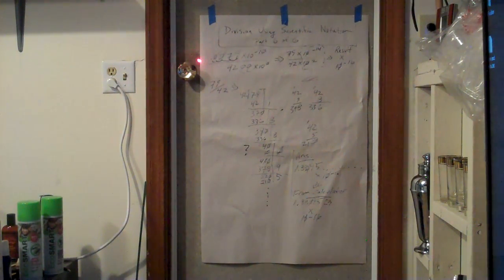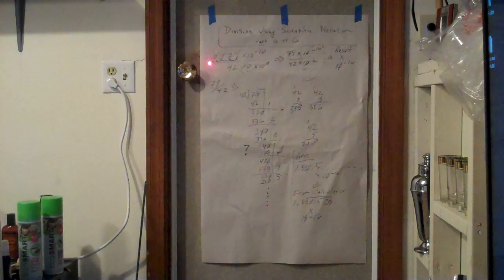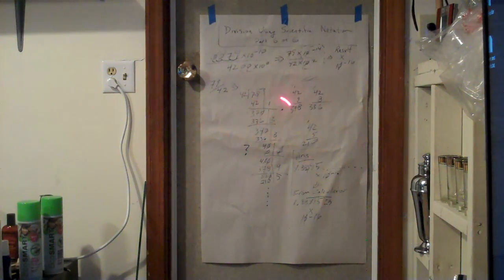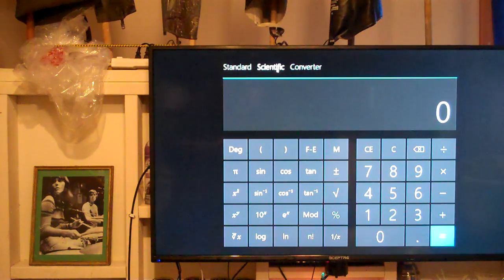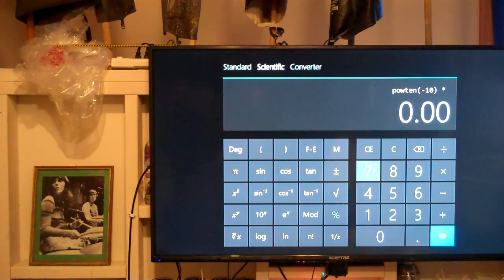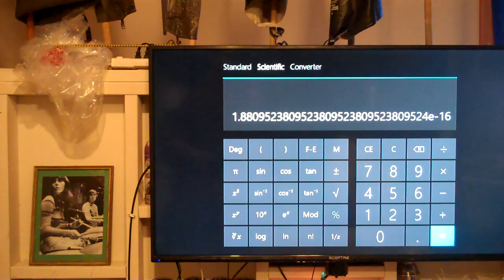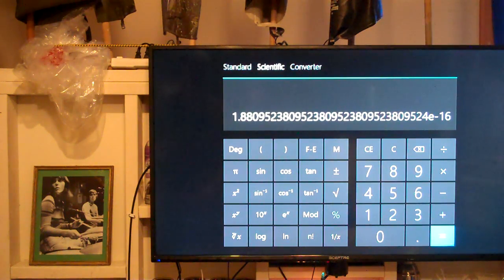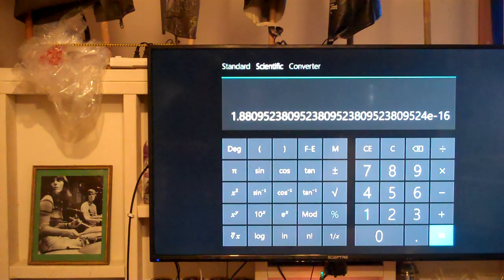Division Using Scientific Notation, Lesson 6 of 6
The last example of the process!